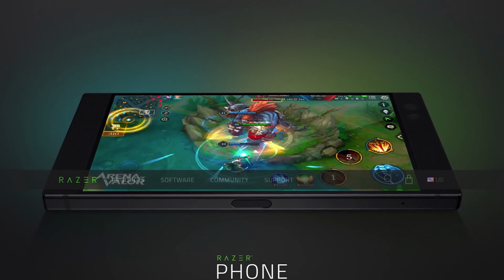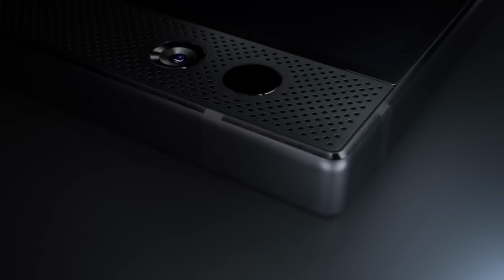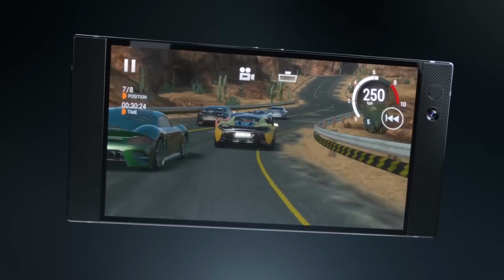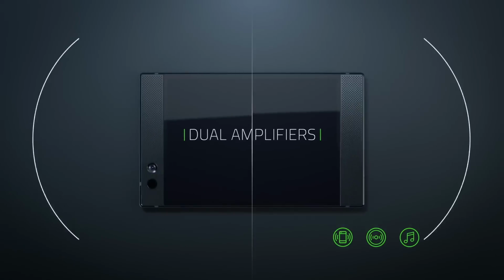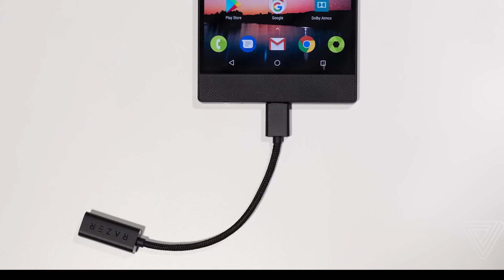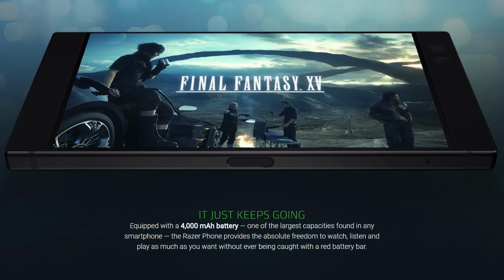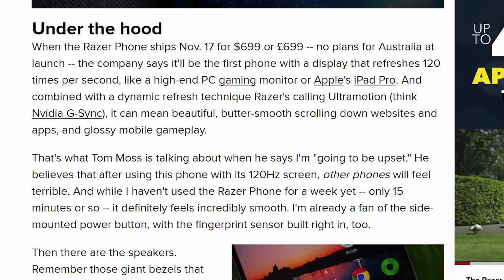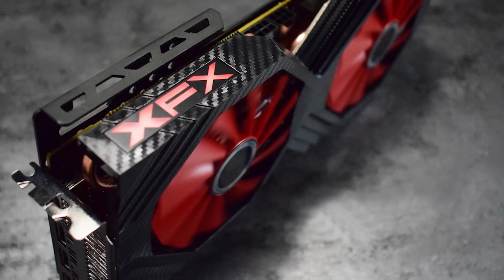Titan Xp Collector's Edition + Razer Phone Overview + New Custom Vega!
Is there really another Titan X coming, and what's going on with this new Razer Phone? Plus, there's a new Vega custom card!